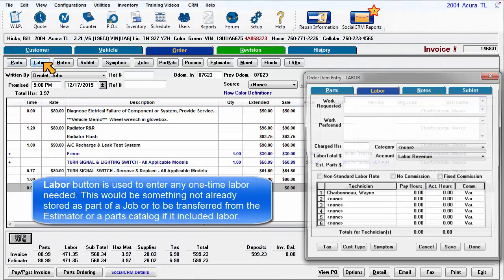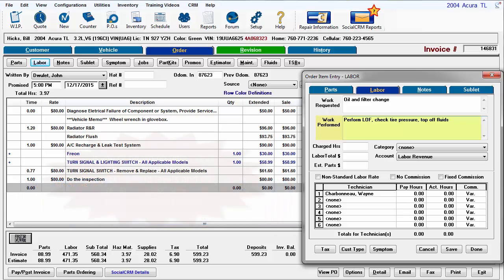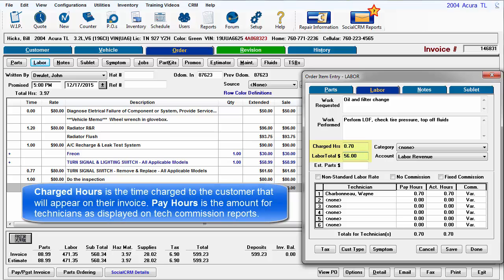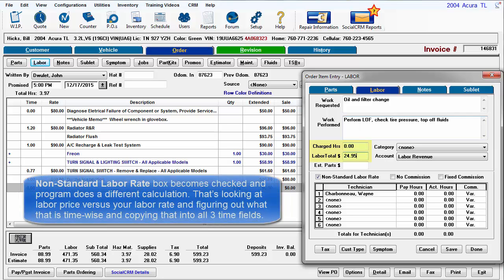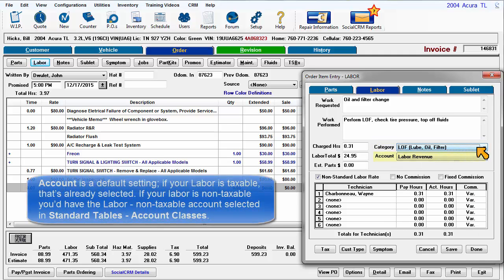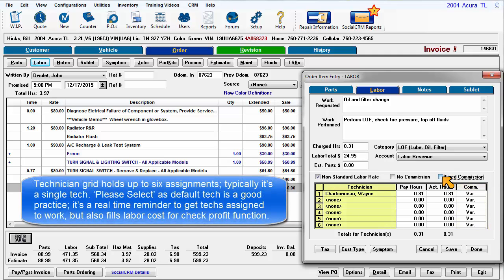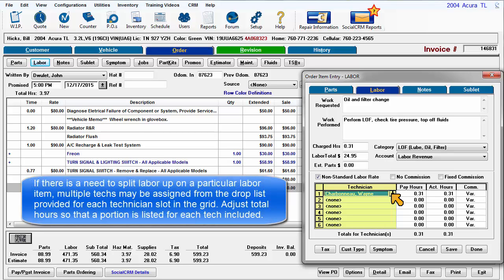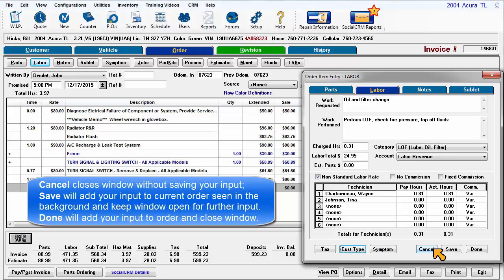Manager SE - Labor Item Entry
Overview of the labor entry data fields and options inside the Labor Item Entry/Edit window.